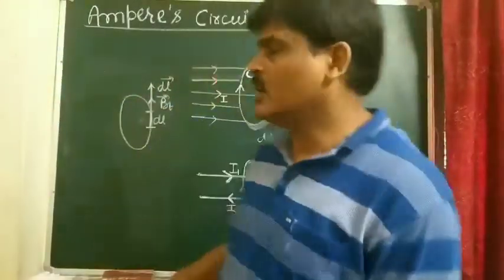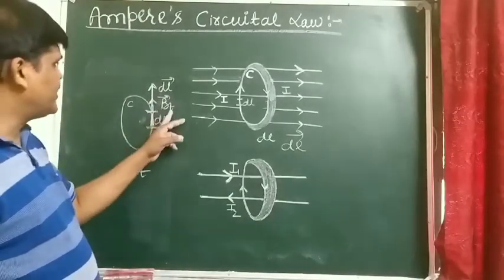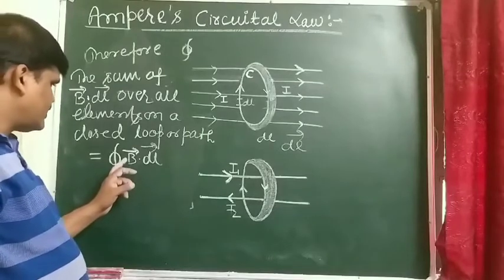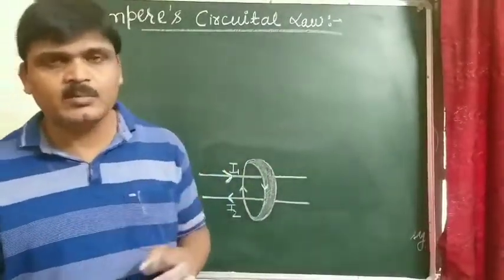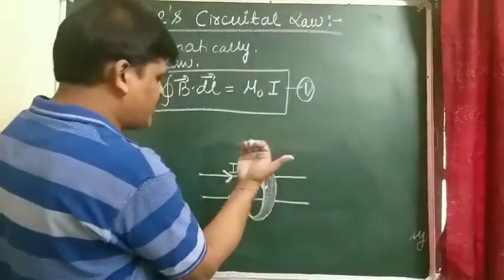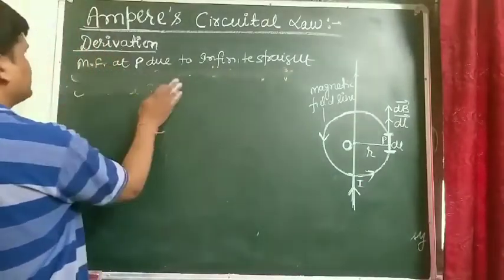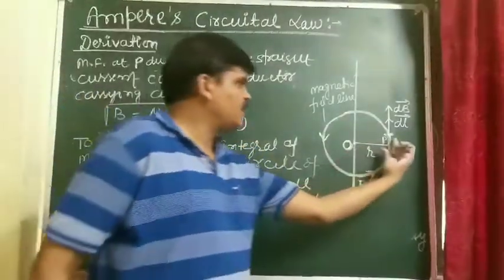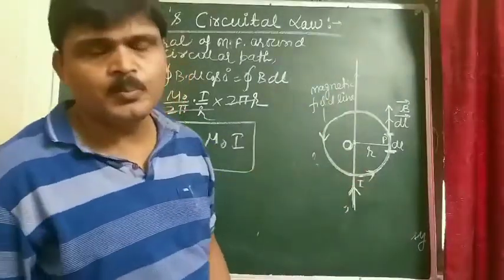AMPERE'S CIRCUITAL LAW(CONCEPT AND DERIVATION)